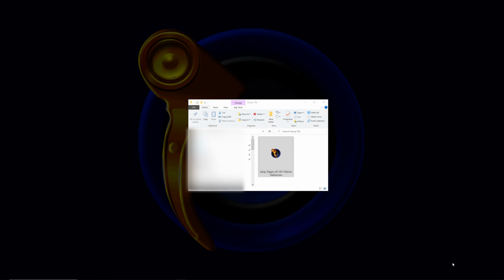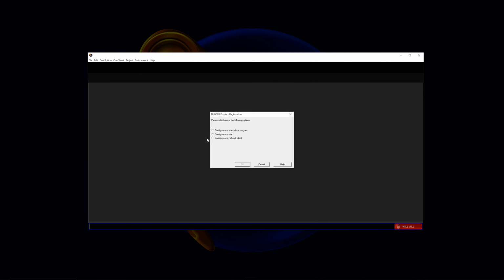Trigger 2MT 092 Remote Licensing Installation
A walk through of the procedure for installing Trigger if you wish to use the remote licensing option.